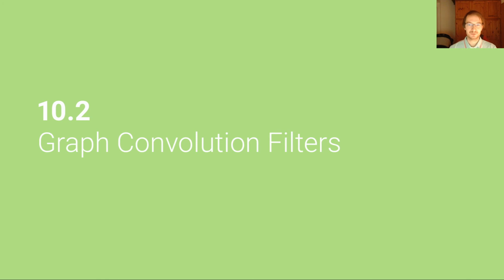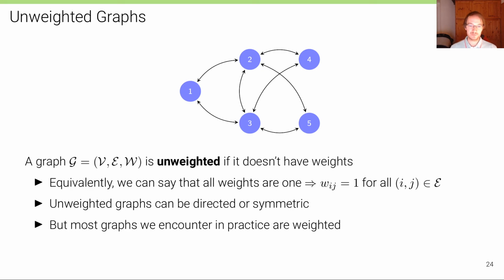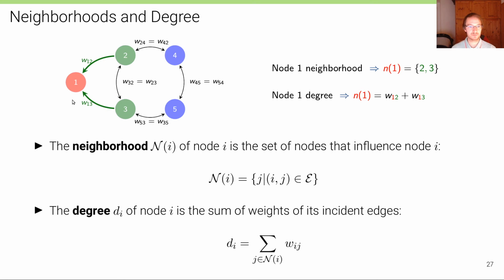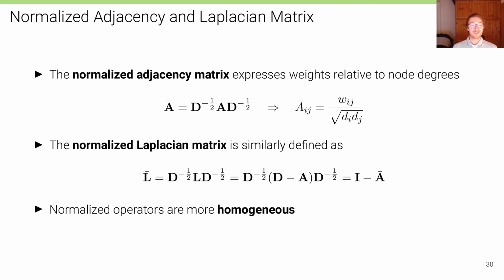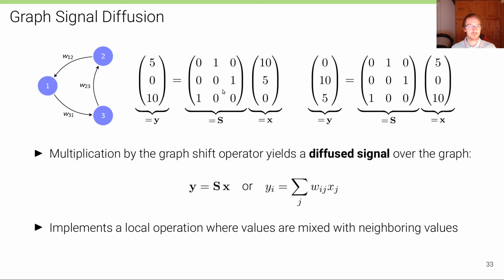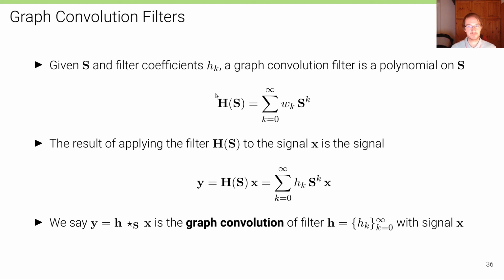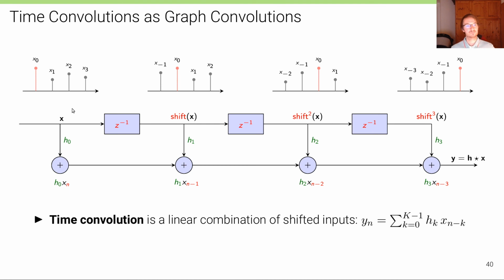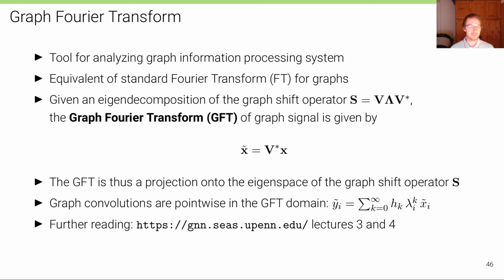Deep Learning - 10.2 (Graph Neural Networks: Graph Convolution Filters)